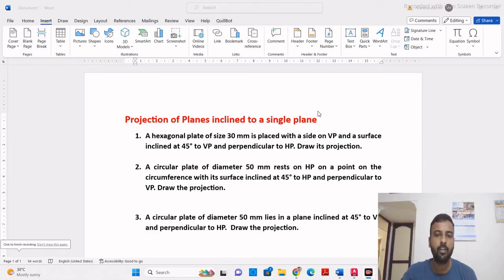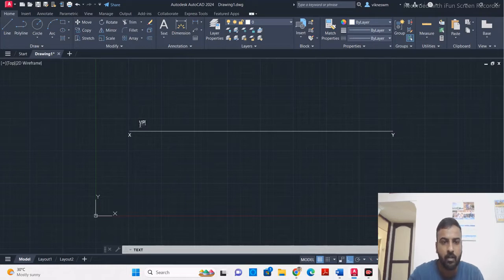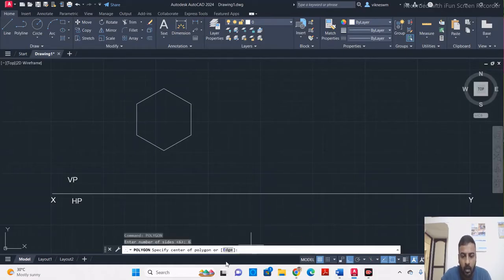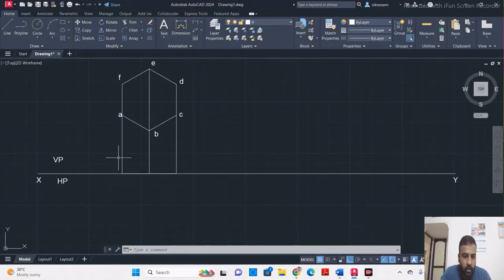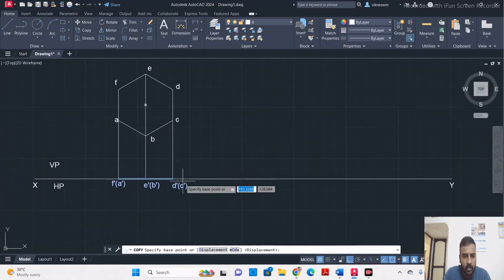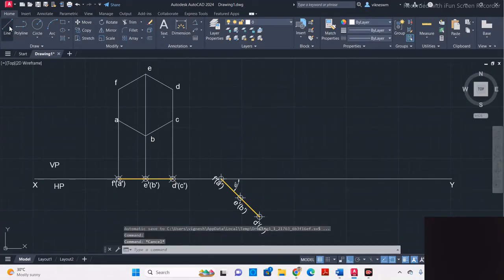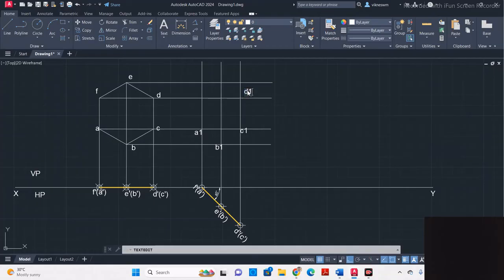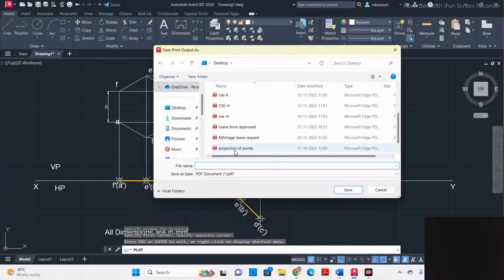Projection of planes -2